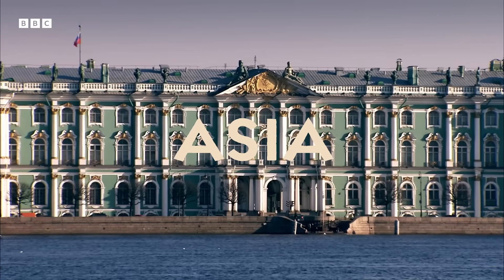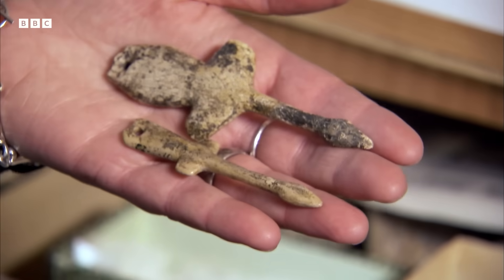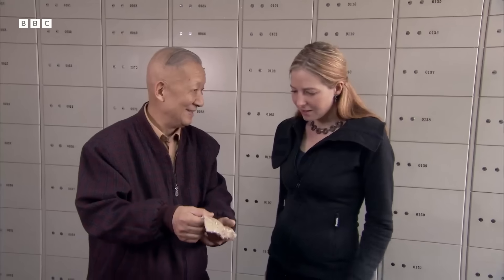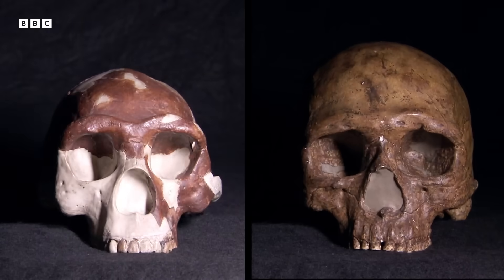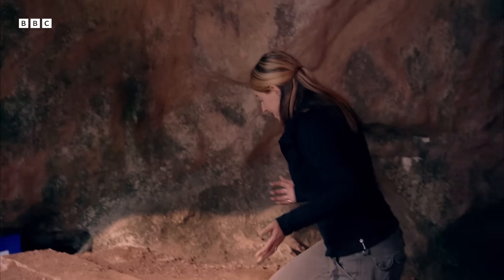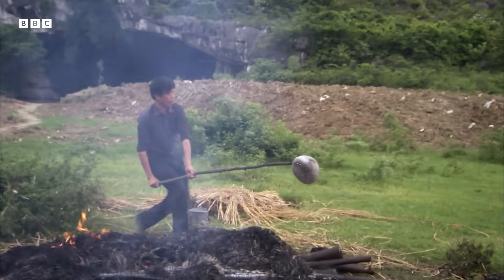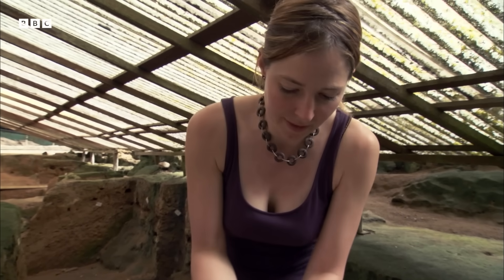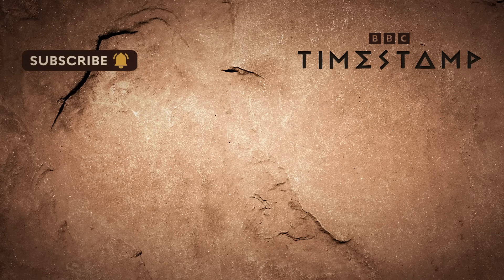Prof Alice Roberts: The Incredible Origins Of Early Humans In Asia | BBC Timestamp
Join Professor Alice Roberts as she traces our origins across Asia. From mysterious Ice Age relics unearthed in Siberia to a ‘phenomenal’ 40,000-year-old discovery in the Great Cave of Niah, Borneo, uncover how the first Homo sapiens lived, adapted, and survived.

This is a compilation of clips from The Incredible Human Journey (2009). Find the full episode on BBC iPlayer